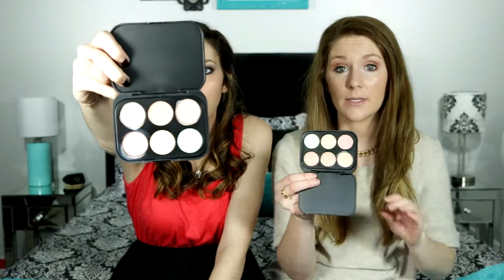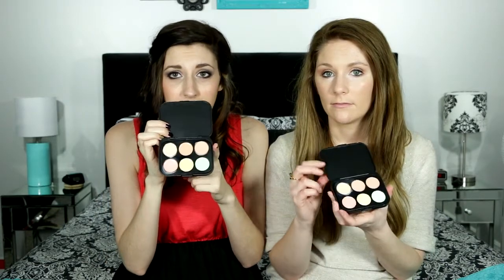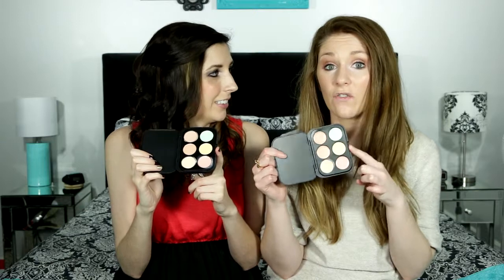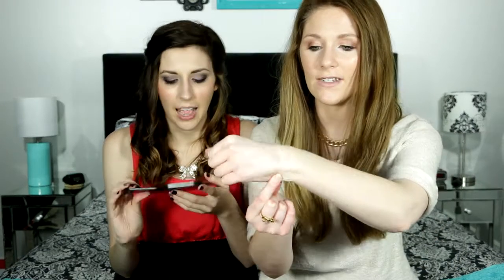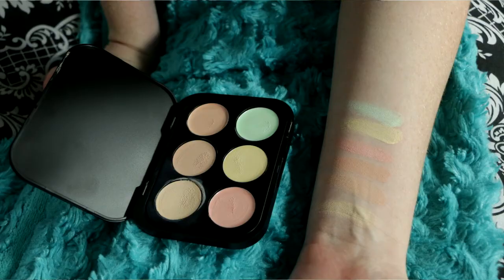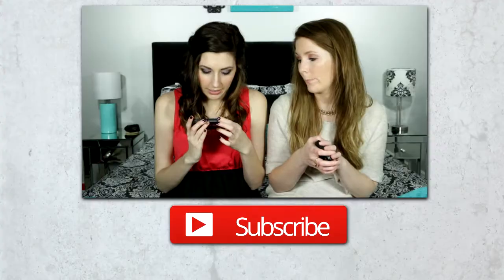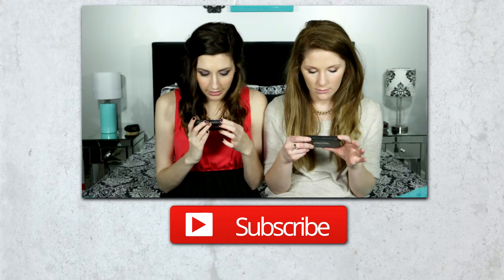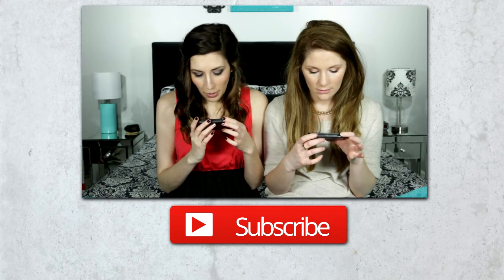BeautyPOP BH Concealer and Corrector Palette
Hey Guys!! Today we are reviewing the BH Cosmetics Concealer & Corrector Palette. If you are looking for a great concealer pallet for a reasonable price this is it!

What we are wearing:

Jess:
Dress- Macys
Fundation- Physicians Formula Organic Wear in Light
Blush- Fox in a Box Spicy and Sweet
Eyeshadow- Wet n Wild Petal Pusher

Whitt:
Shirt--The Loft
Necklace—Forever 21
Ring—Kate Spade
Foundation—True Match in N2
Eye Shadow—Lorac
Blush—Frat Boy from The Balm
Eye Liner—Urban Decan in Black Velvet